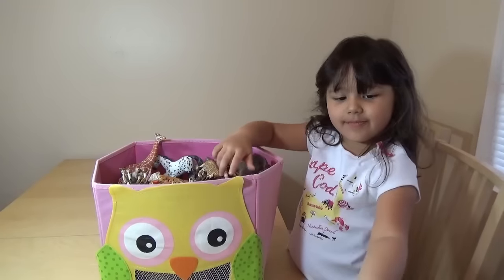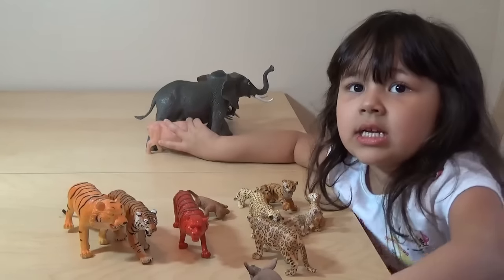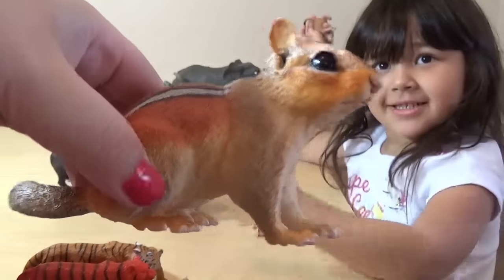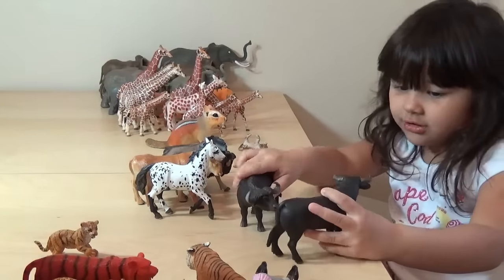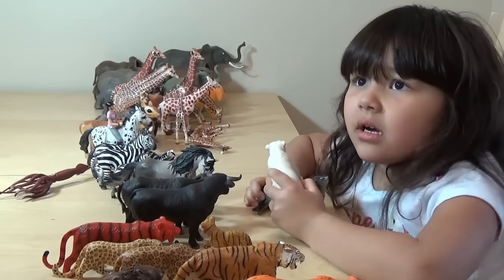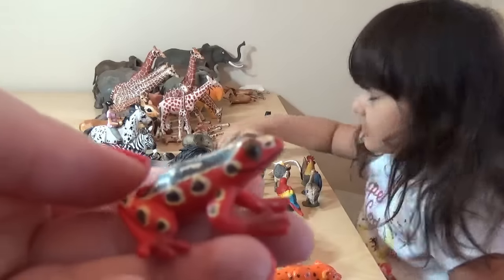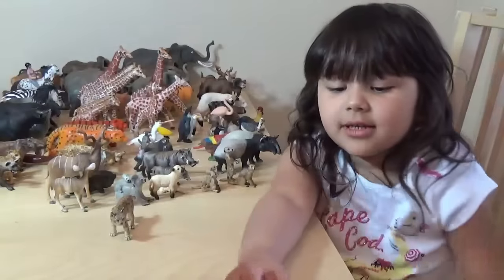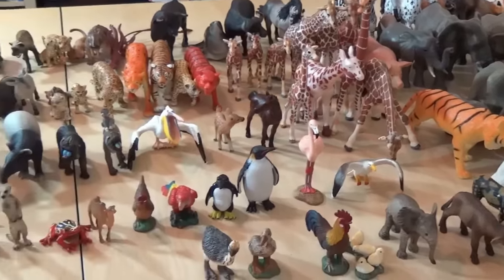My Animal Toy Collection in the Box Part 2 Schleich Safari Wildlife ZOO Farm Animals Toys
My Animal Toy Collection in the Box Part 2 Schleich Safari Wildlife ZOO Farm Animals Toys. Kids Toys Corner shows our entire collection of animal toys. This is part 2 While you watching this video you can learn animals with happy cute 4 Year old. Most animals are Schleich or safari we have also Papo, and unknown brands. We have in this video 112 animals like Lion, Zebra, Tiger, Cheetah, Horse, Hippo, Rhino, Crocodile, Bald Eagle, Cow, Pig, Dog, Rabbit, Snake, Lemur, Ostrich. We have 2 boxes we will have 2 videos this is part two. Here is link to part one if you haven't seen it.

Hope you enjoy my video, I have more Schleich Safari animal figurines reviews.

Kids Toy Corner is fun kids friendly toy playing and toy review channel. We created it for children all ages, but babies, toddlers, pre-school children benefit from watching it. In each episode Lilly gets Surprise toy. We love animals and animal toys especially lions and dinosaurs. You can also see here Play Doh, blind bags, surprise eggs, Schleich Animals, Disney Princesses, MagiClip dolls and Barbie.
Lilly is right now 4 years old, in almost every video we are trying to teach Lilly something through play. My favorite subject to learn through play are animals and wildlife. I love nature and animals and I would like to teach my daughter to love animals too. We are playing with Schleich, Safari, ZOO, animal figurines (figures). Children can learn watching our videos colors, learn to count, learn shapes, learn to cleanup, and being polite.
We also feature toys from popular Kids movies like Frozen, Mickey Mouse Clubhouse, Lion King, Lion Guard  and Peppa Pig.

Learn Wild Animals Names and Sounds Fun Educational for Kids Toddlers Babies